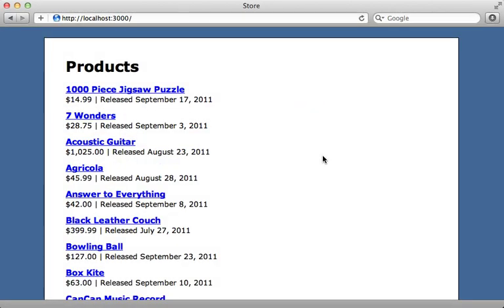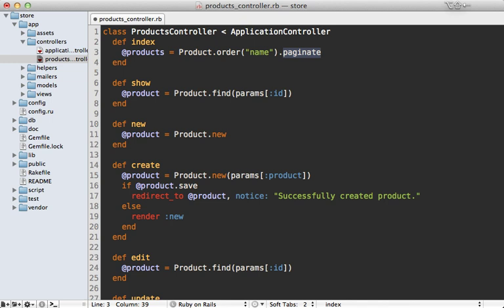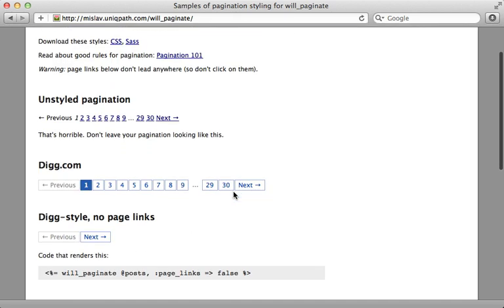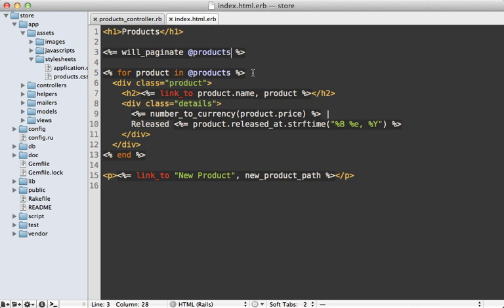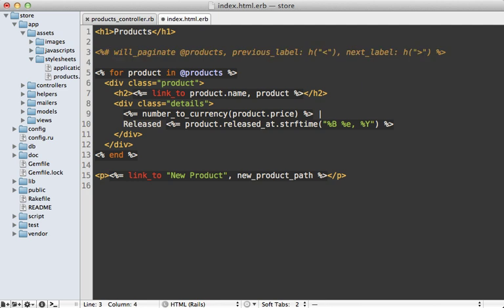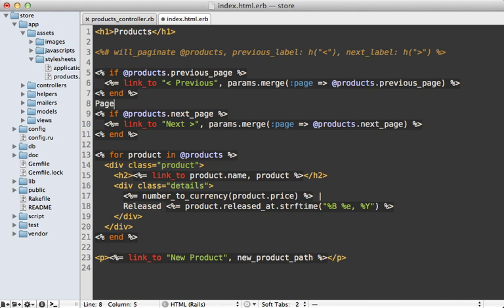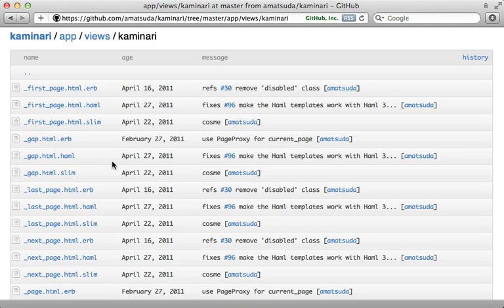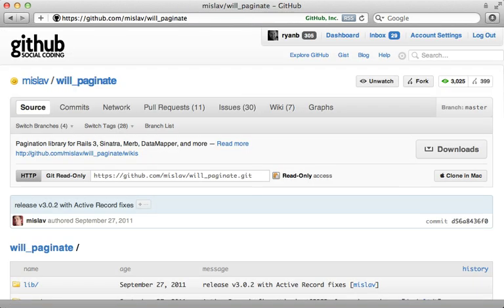Ruby on Rails - Railscasts PRO #51 - will_paginate (revised)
Almost every Rails application needs pagination, and will_paginate is a great way to go. Here I show you how to set it up, customize the way it looks, and see how it compares with Kaminari.